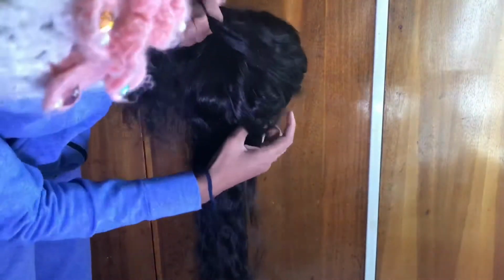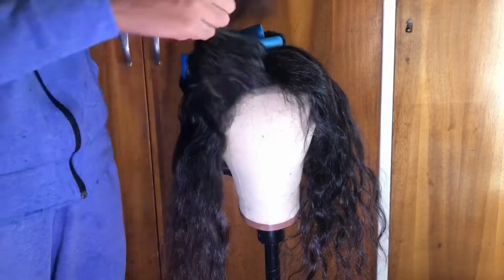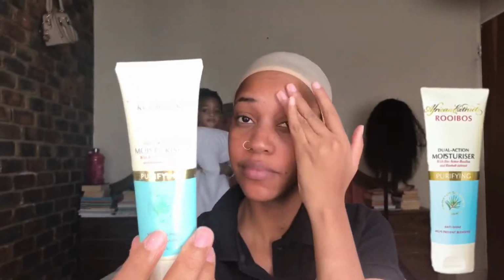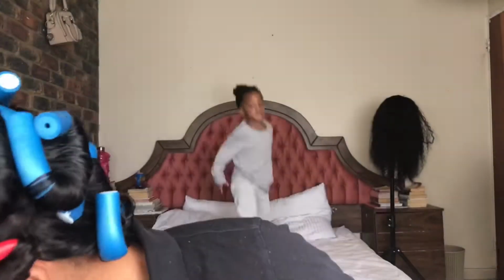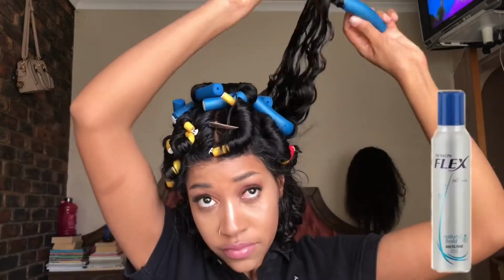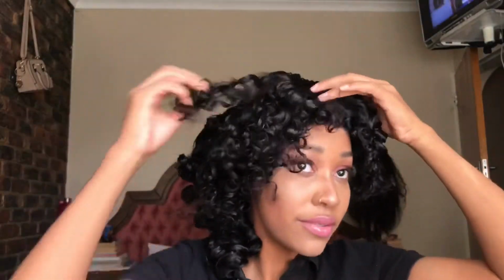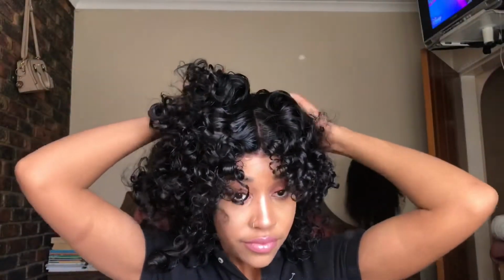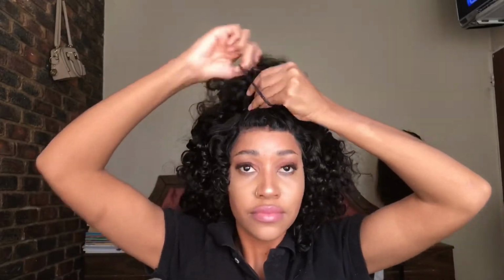BOUNCY FLEXI ROD CURLS+HAIR PREP+INSTALL|SOUTH AFRICAN YOUTUBER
This video is how I achieved bouncy curls using flexi rods, how I installed my lace wig and how I styled the flexi rod curls! All the items I used to achieve this look will be featured and labeled within the video.

Previous Videos

Jimmysquare - Just One Last Dream, Please
★ Follow Jimmysquare

FAQ*
* HOW OLD ARE YOU? 26 Years young! My birthday is on the 21st of September!
*WHAT'S YOUR SIGN? I am a proud Virgo!
* WHERE DO YOU LIVE? South Africa!
* WHERE DO YOU GET YOUR MUSIC? The Vlog Star app!
* WHAT DO YOU EDIT YOUR VIDEOS WITH? Vlog Star and Video Show!
* WHAT DO YOU USE TO EDIT CHANNEL ART AND THUMBNAILS? I use Picsart!
* IS YOUTUBE YOUR FULL TIME JOB? I would love for it to be, i do have other sources of income!
* WHAT RELIGION ARE YOU? I am a Christian and Proud!

ABOUT ANNIE:
I would like to extend you a warm welcome to my channel where i share my best self care tips, hair care tips, healthcare tips and many more!! including story times that will hopefully bring some laughter and smiles to my viewers! i am not an expert, just a mom of 1 who absolutely loves taking care of herself! i would absolutely appreciate it if you would subscribe and come along on this Youtube journey with me!